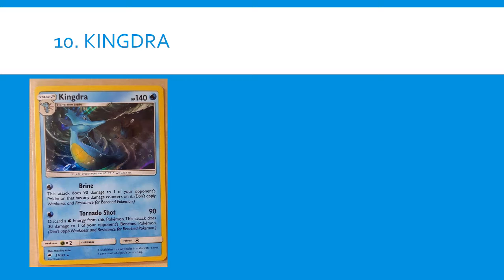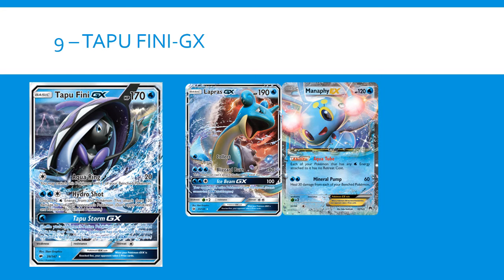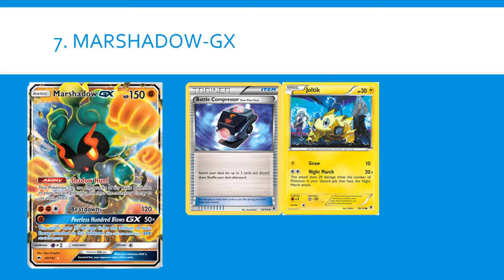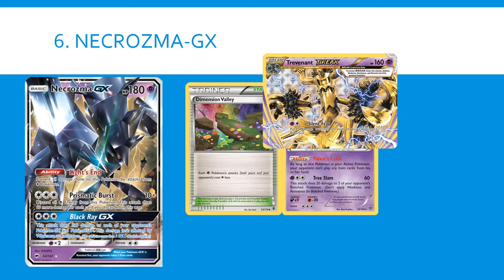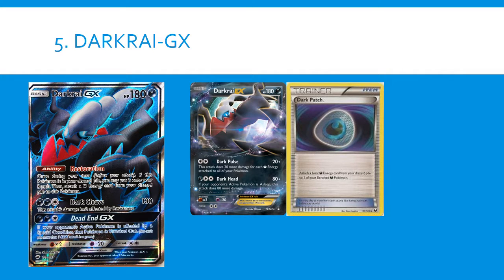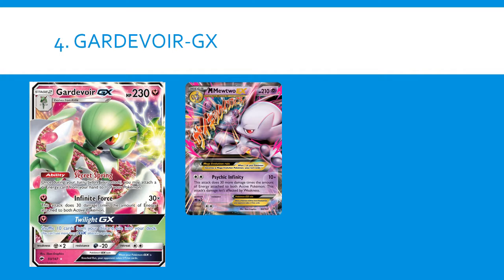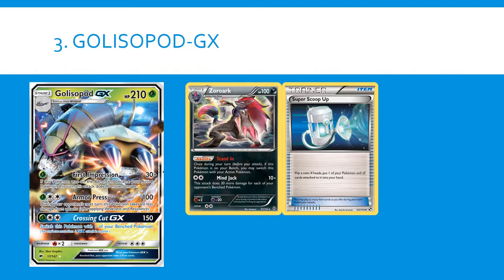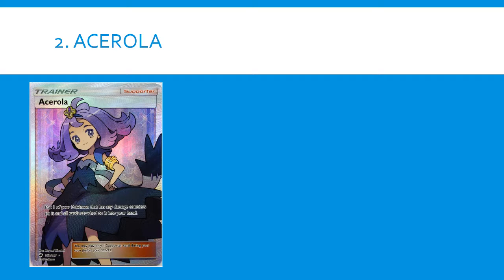Top 10 Cards of SM Burning Shadows!